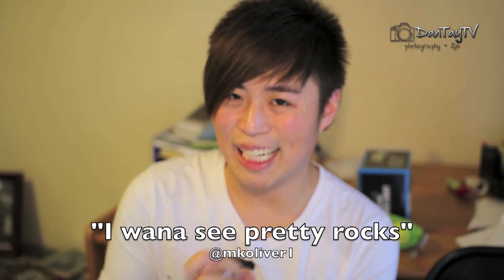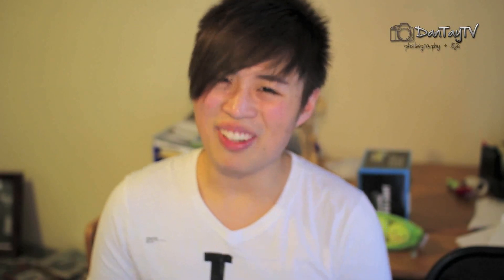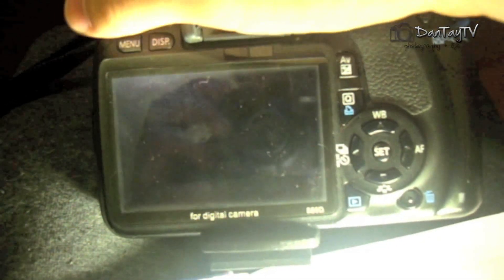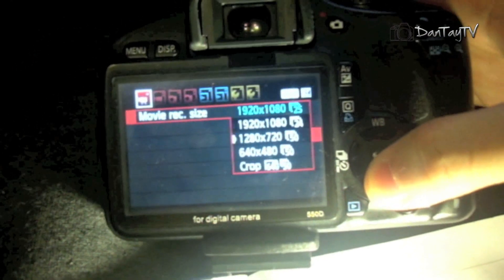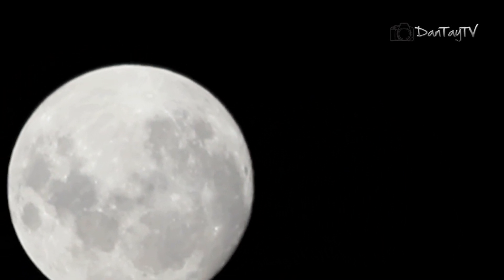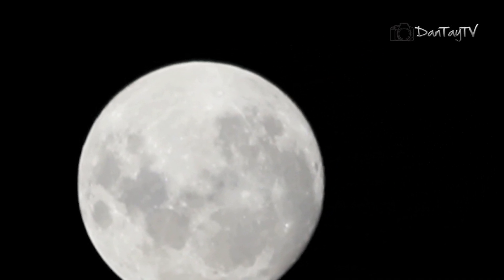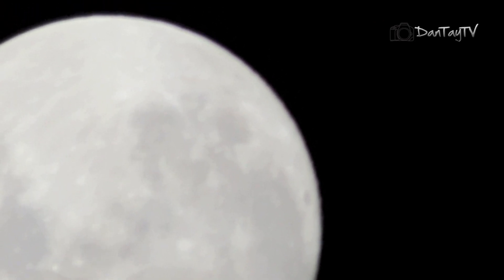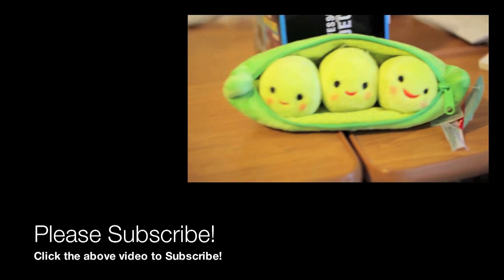FotoFocus: Moon Photography Tutorial [Ep 2 19.04.11]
Today's FotoFocus is the Moon. SO ever wondered how I take photos of the moon? Well here's how I do it!